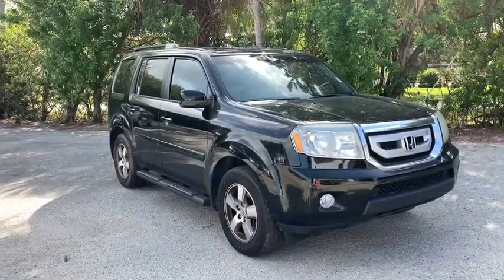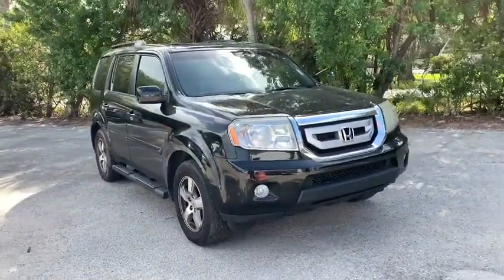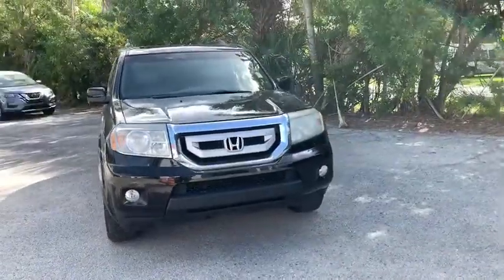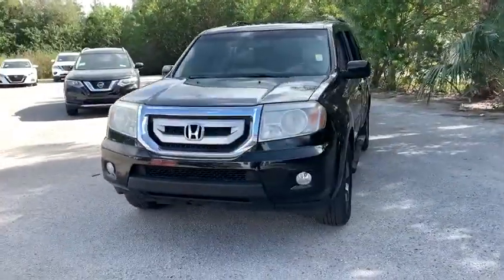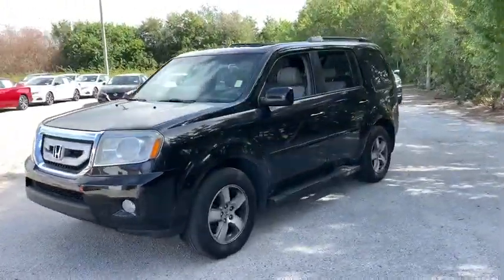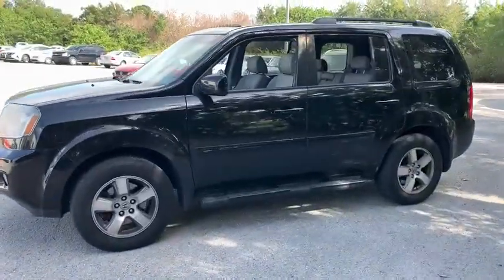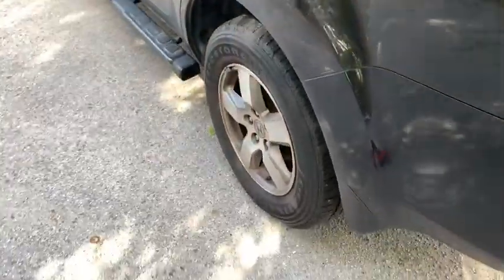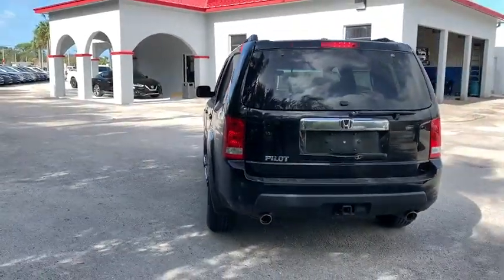2011 Honda Pilot available in Vero Beach, Ft. Pierce, Sebastian, FL P2579A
Used 2011 Honda Pilot available at Sutherlin Nissan Vero Beach. Servicing the Ft. Pierce, Sebastian, Palm Bay, and Melbourne Florida area.

Crystal Black Pearl 2011 Honda Pilot EX-L FWD 5-Speed Automatic 3.5L V6 SOHC i-VTEC VCM 24V 17 Alloy Wheels AM/FM/6-Disc In-Dash Audio System Electronic Stability Control Four wheel independent suspension Front dual zone A/C Fully automatic headlights Heated Front Bucket Seats Power driver seat Power moonroof Power windows Rear air conditioning Remote keyless entry Security system Speed control Steering wheel mounted audio controls XM Radio.Recent Arrival! Odometer is 26162 miles below market average!Awards:* 2011 KBB.com 10 Best Used Family Cars Under $15000 * 2011 KBB.com Brand Image Awards2016 Kelley Blue Book Brand Image Awards are based on the Brand Watch(tm) study from Kelley Blue Book Market Intelligence. Award calculated among non-luxury shoppers. Kelley Blue Book is a registered trademark of Kelley Blue Book Co. Inc.IF IT DOESNT SAY SUTHERLIN YOU PAID TOO MUCH! Prices DO NOT include the cost of Certification. Add $999.00 for Certified vehicles .Reviews:* If youre looking for a true eight-passenger vehicle that offers more on- and off-road capabilities than a minivan the 2011 Honda Pilot belongs on your list. It can accommodate three child seats in the second row and comfortably fit two adults in the third-row seat. Source: KBB.com* Pleasant ride decently roomy third-row seat smooth V6 clever interior storage features perfect crash test scores. Source: Edmunds